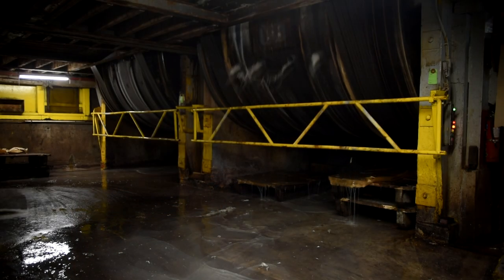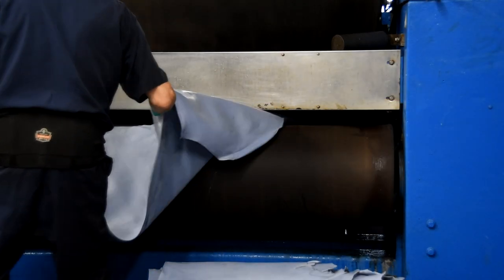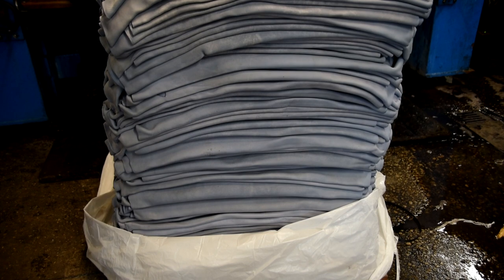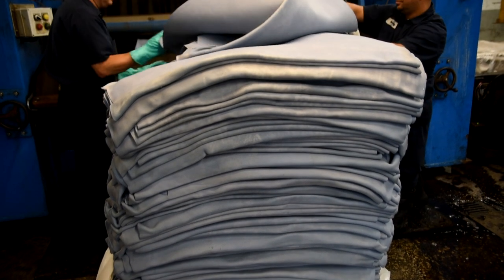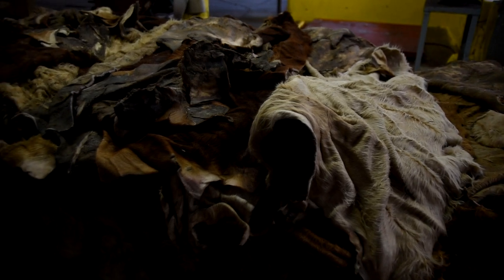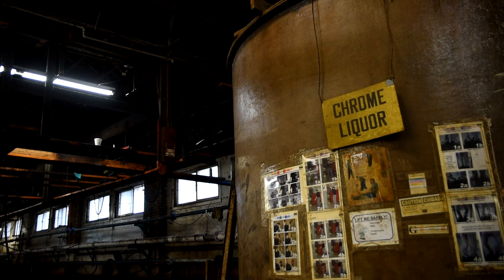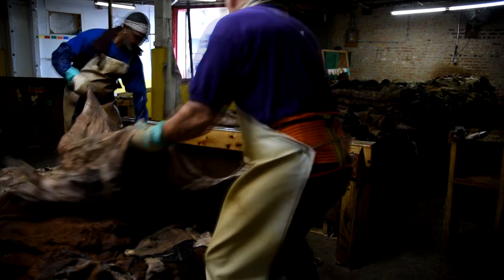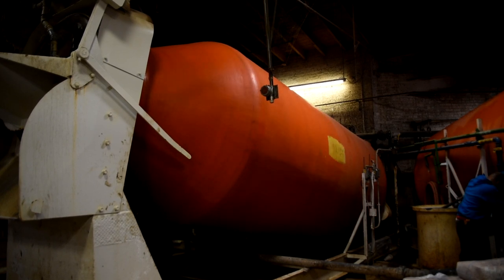Horween Leather - Chrome Tanning Explained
Like Horween Chromexcel? Here's the foundation for how it is made. I invited over Horween's leather Chemist, Esteban Perez, to explain the details behind the leather tanning process. We linearly focus down the process and answer the what, why, and how leather is tanned.